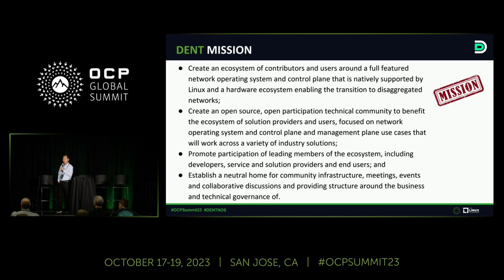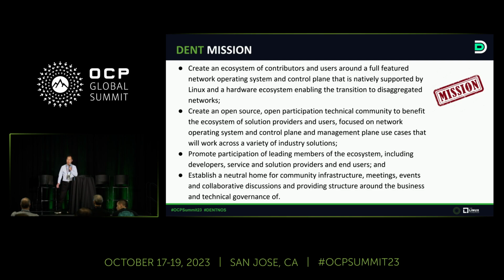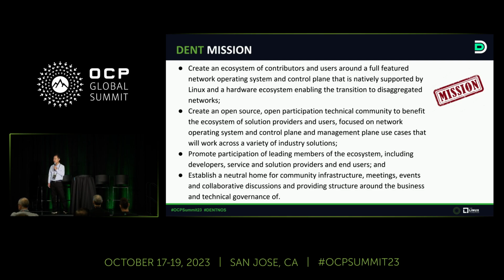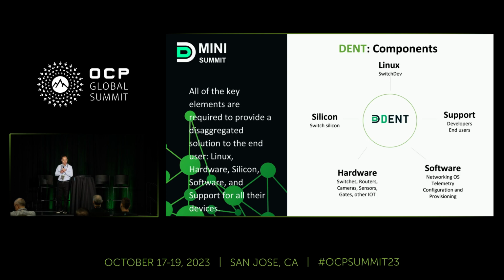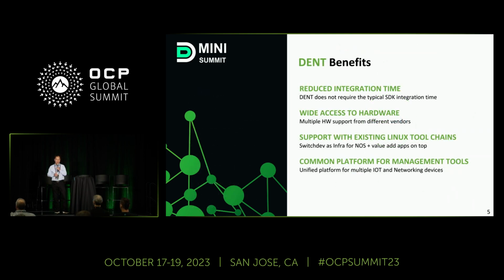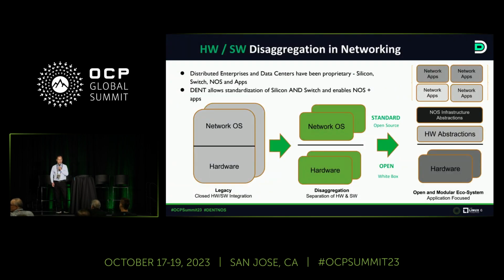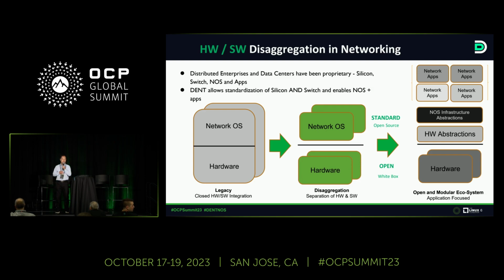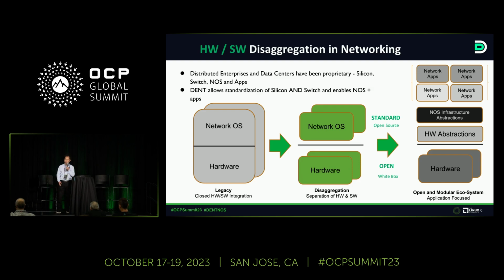Introduction to DENT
Presented by Kevin Yao (Micas Networks) | Max Simmons (Micas Networks)

Know about the dentOS, how it's used in networking and the DENT community that is supporting it